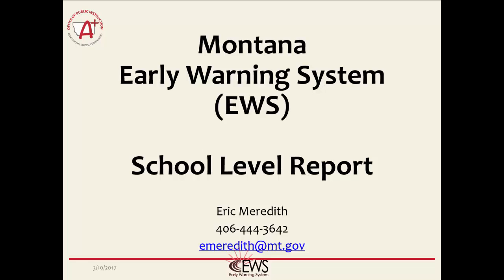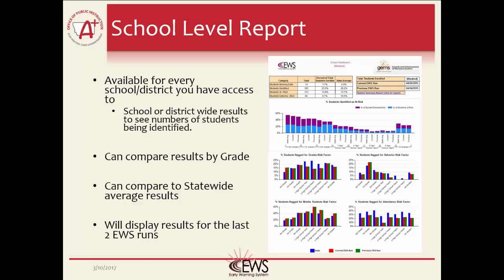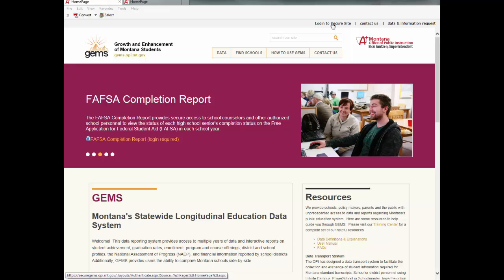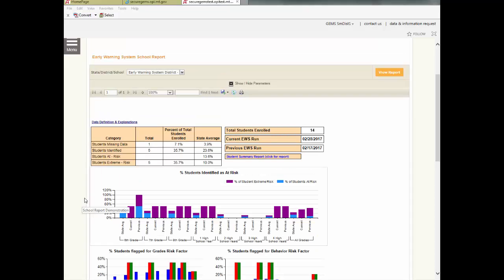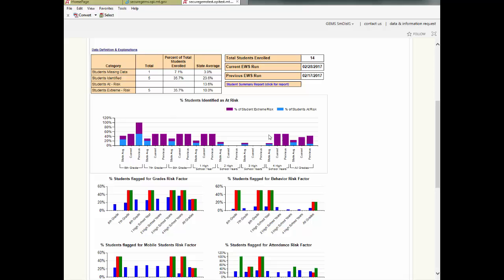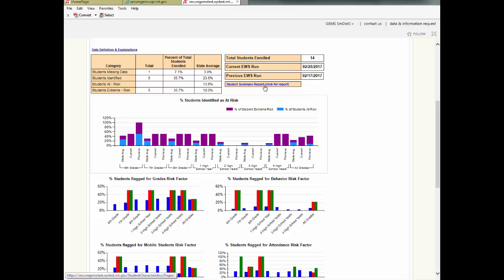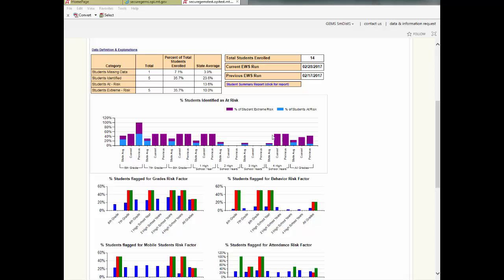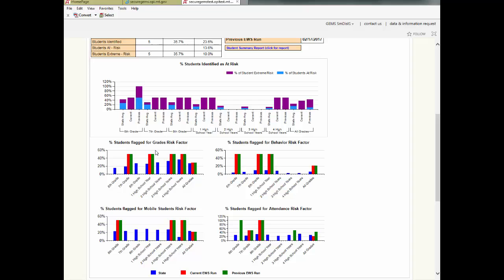Montana Early Warning System: School Level Report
Learn how to use the School Level Report within the Montana EWS.  This lesson explains what each piece of the School Level Report designates about your school.  A short demonstration of an example School Level Report in GEMS will be shown during the lesson.